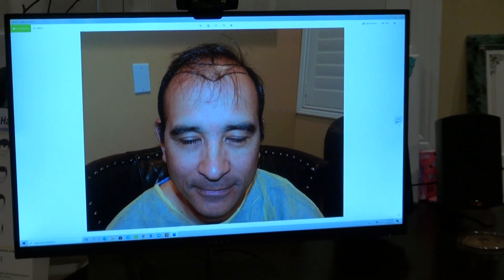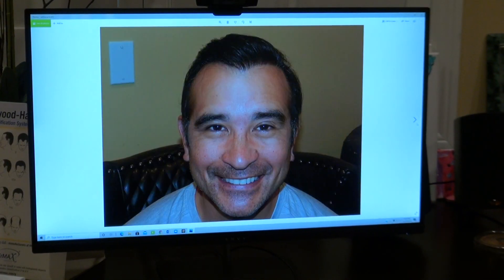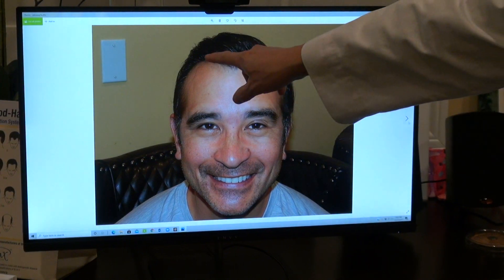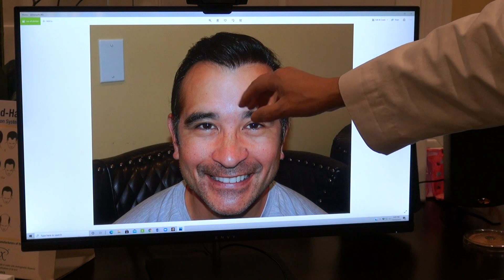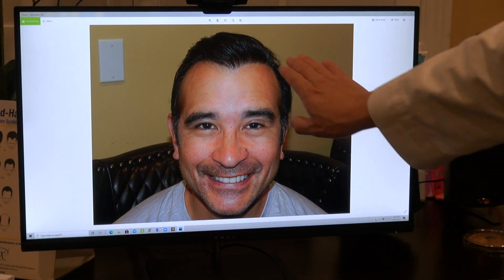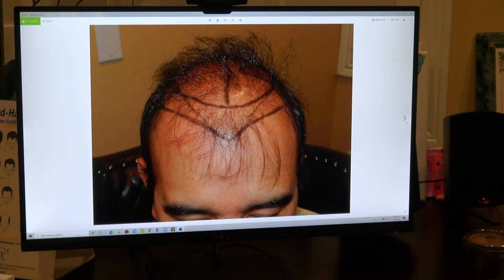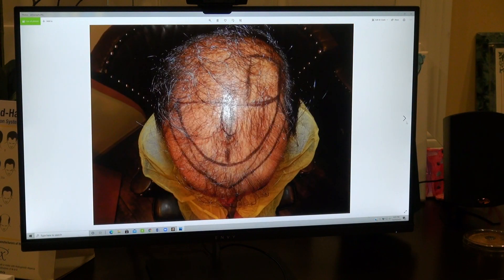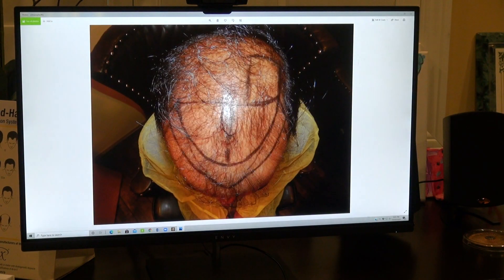Hair Transplant San Francisco Bay Area California Bald Hair Loss Surgery Diep Hairline Restoration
Hair transplant San Francisco Bay Area California bald hair loss surgery treatment by Dr. Diep to restore mature hairline during 1 year follow up at or or visit our or Youtube channel
We have discussed the Dr. Diep’s 6 rules to recreate natural and dense hair line. Here are the Diep’s 6 rules:
1) URFUT: Transplant one refined hair graft per site. With thinner hair graft and less skin, we can increase density and decrease dimpling.
2) Establishing appropriate hair line for certain ethnics: The Caucasian/white men tend to have more narrow face and thus higher and “archier” hair line, while the Asian men tend to have rounder face and thus look more appropriate with lower and broader hairline.
3) Zigzag line: Zigzag hair line will look very natural, while a straight hair line will look too artificial.
4) Outliers: multiple single hair grafts placement in front of the hair line to achieve naturalness by softening the  hair line.
5) Selection of hair grafts:  Place single hair grafts in the frontal zone of the hair line to soften the hair line, followed by hair roots which produce 2-3-4 hairs in the back to add bulk and volume.
6) Specific Angle of hair placement: The hair angle starts out around 30o in the frontal area and increases in steepness toward the back. The hair angle changes toward the sides.